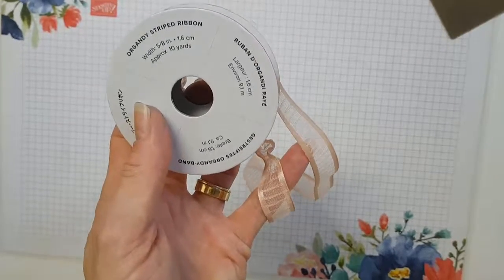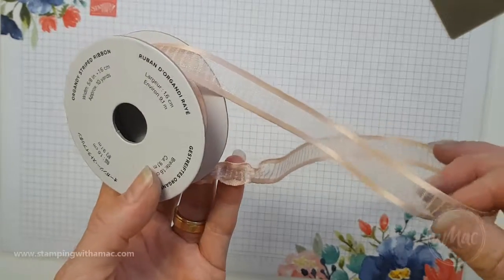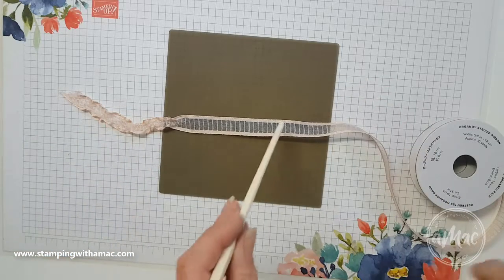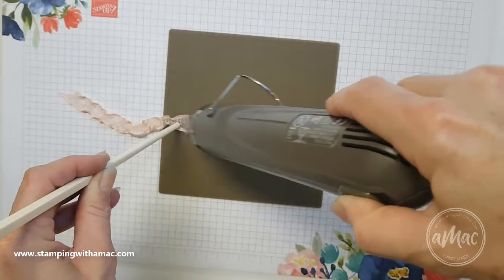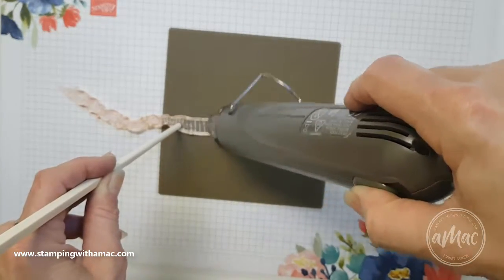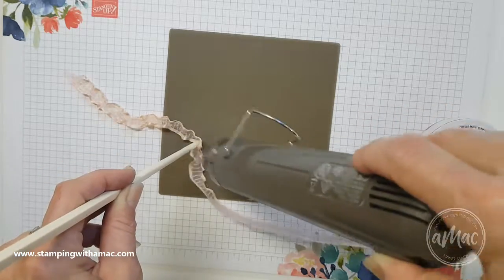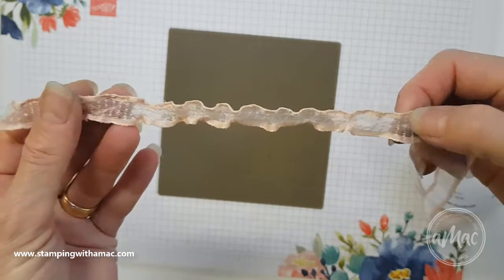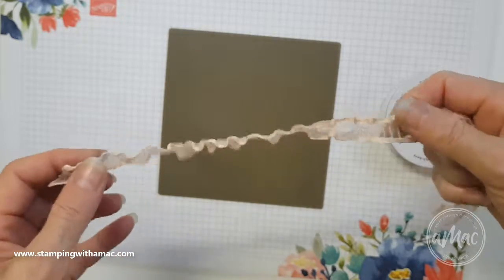Tip of the week - Ruche your ribbon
Did you know that you can ruche your ribbon using a heat gun?

How lovely is this effect using your heat gun with Petal Pink Organdy Striped Ribbon?

Please use this month's host code (find it to receive your bonus surprise gift and handmade card from me.

Happy Stamping